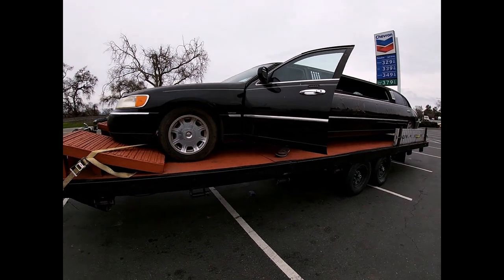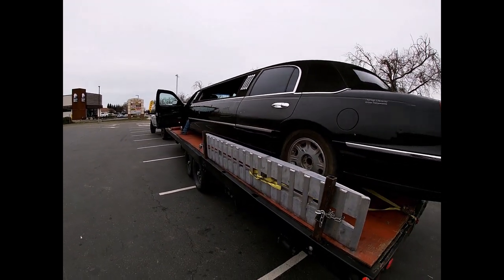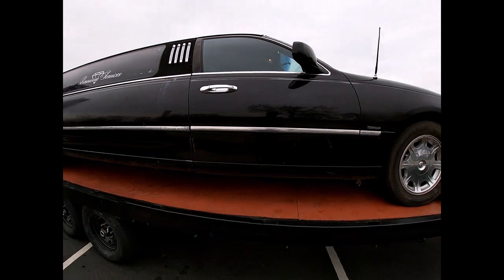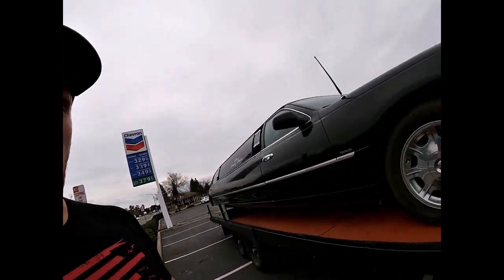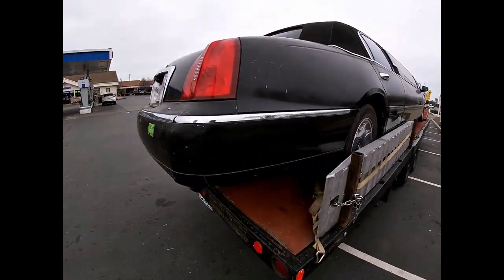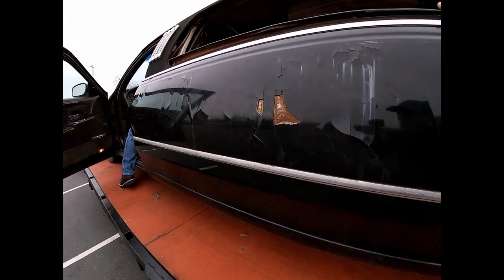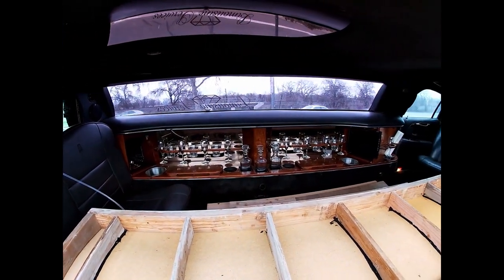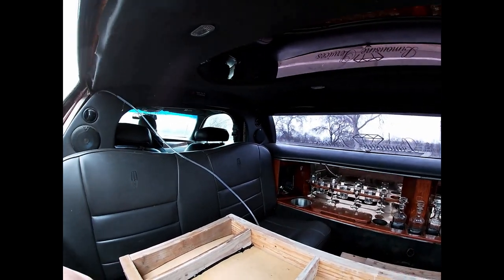Gambler 500 Limos 2019!!!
This year for the 2019 OG Gambler 500 we've gone ahead and purchased 2 limos, from Sacramento and redding!

"I DO NOT OWN THE COPY WRITES TO THIS SONGS"